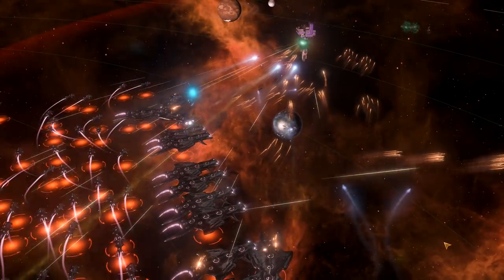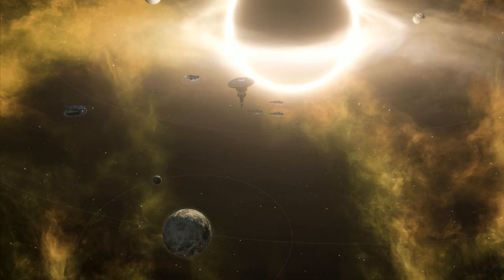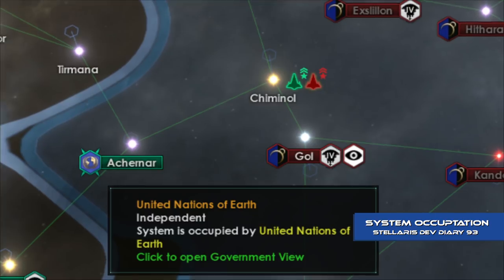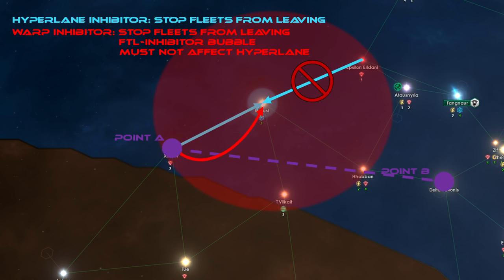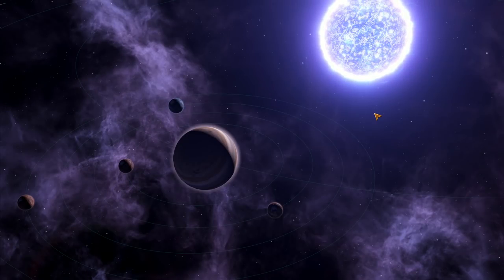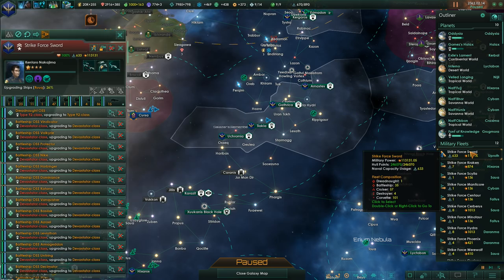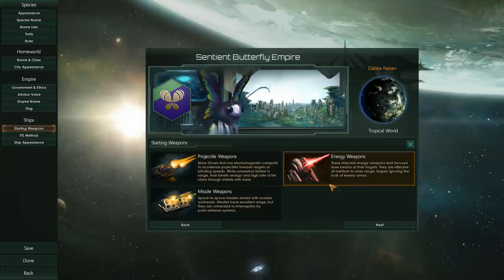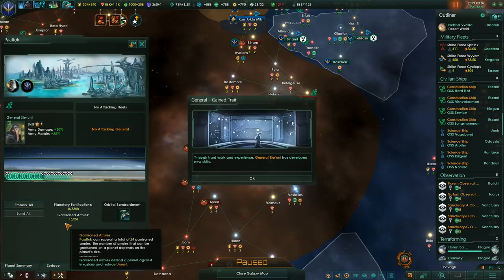Stellaris 2.0 - The Cherryh Update - Reasons To Get Excited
Solemn Salmon takes a look at all the reasons to be excited for the 2.0 Cherryh Update for Stellaris, including the rework to FTL travel, brand new Starbase mechanics, and alterations to warfare and starships that add a whole new strategic dynamic to the game...

Stellaris is an amazing 4x grand-strategy game from developers Paradox Interactive.